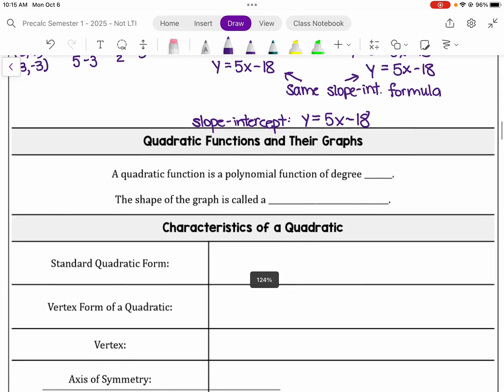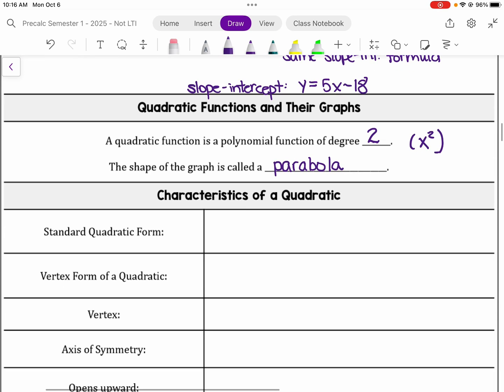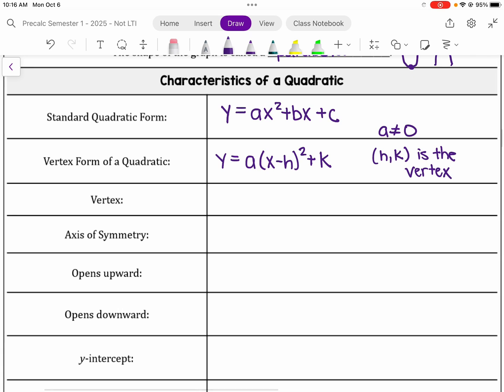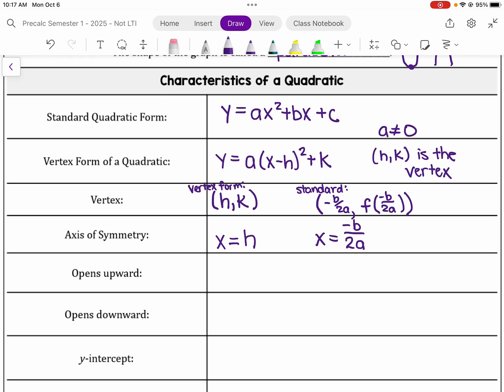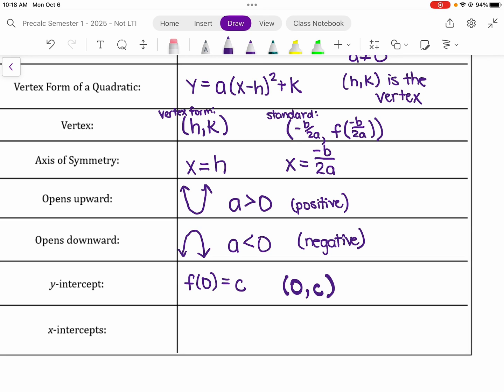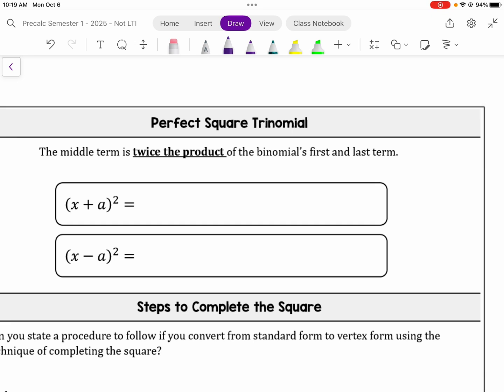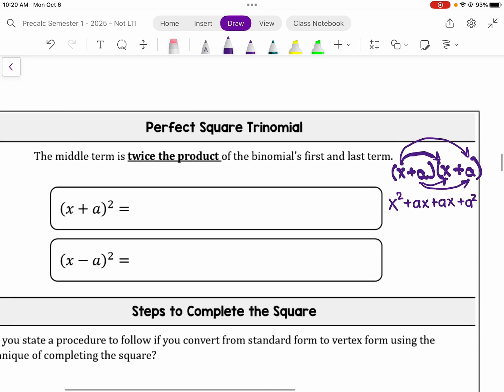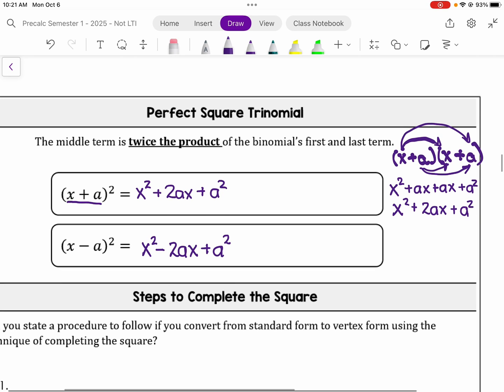Precalc: 3.1 Part 3